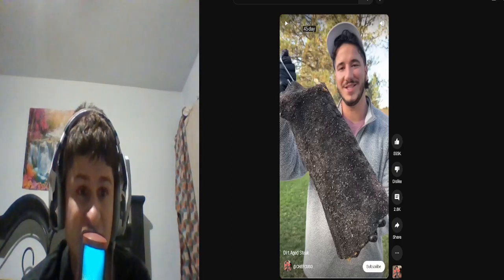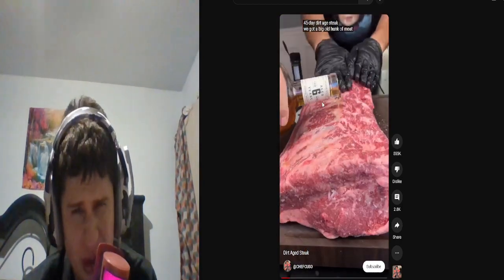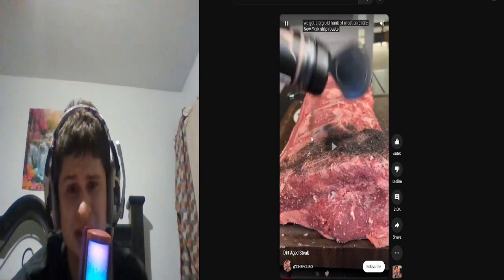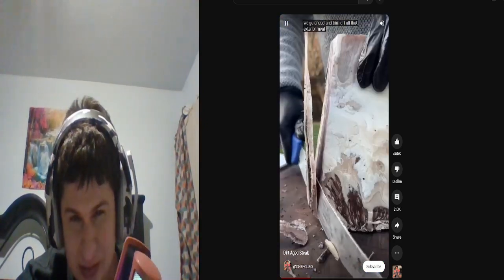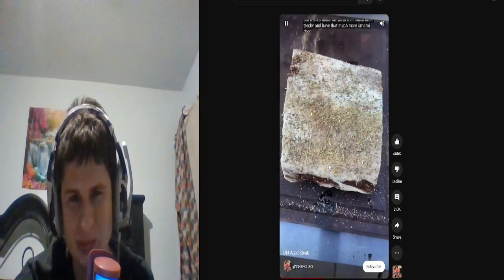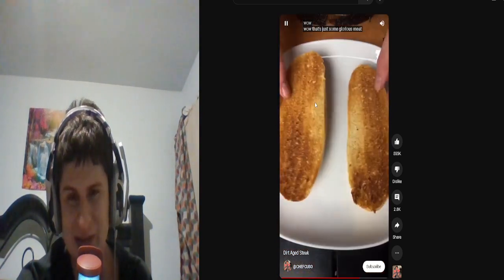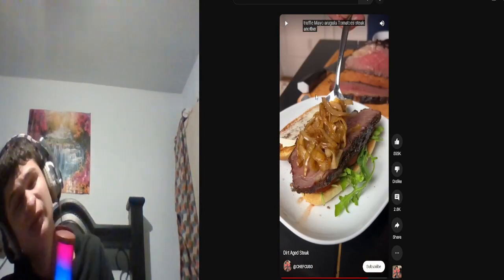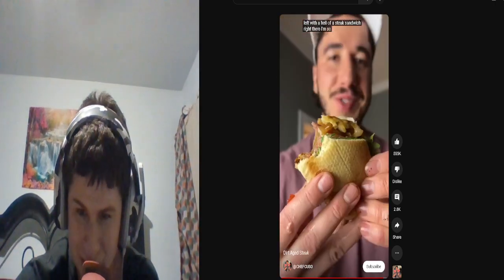He Aged his steak with DIRT?!